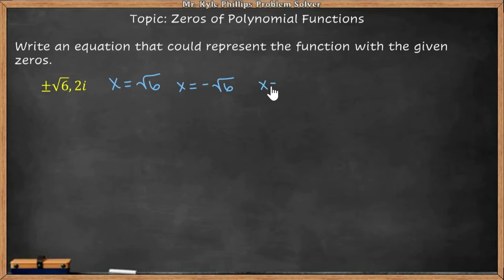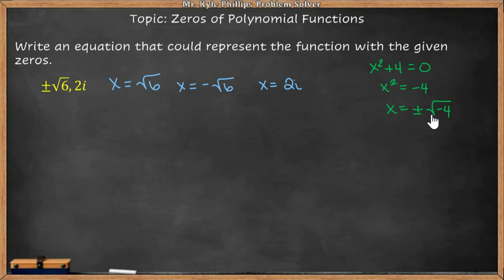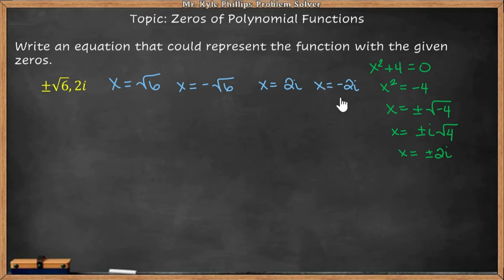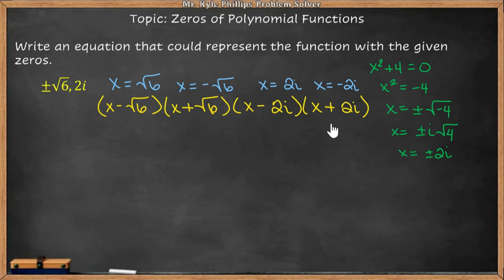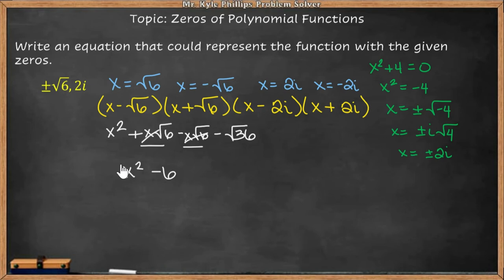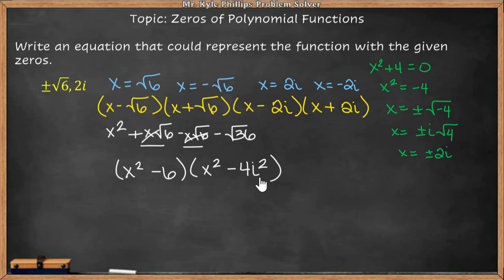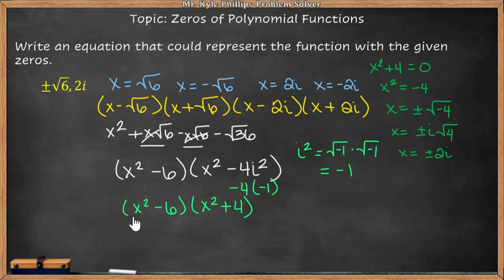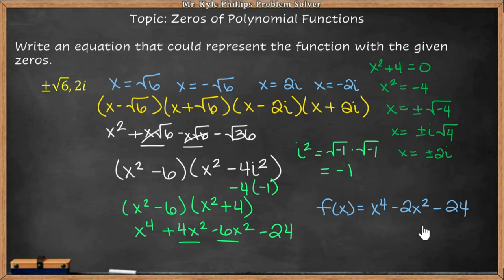Writing a Polynomial Function Given Zeros as Irrational & Imaginary Number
Write a Polynomial Function given Irrational & Imaginary zeros.